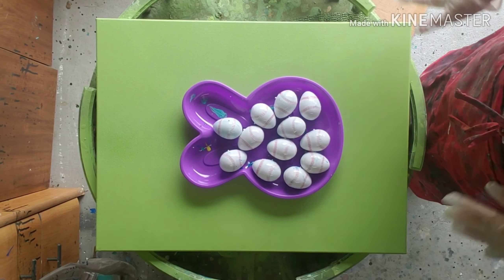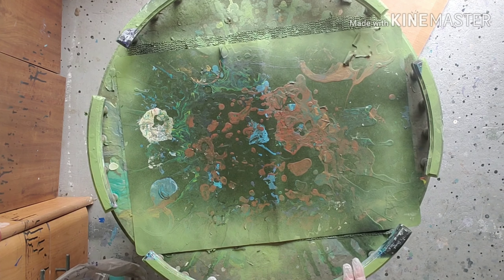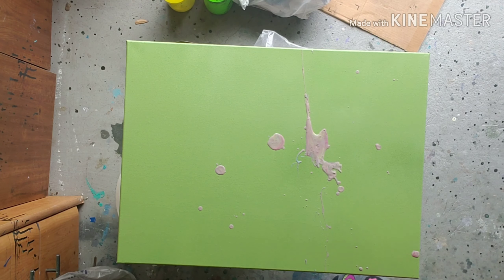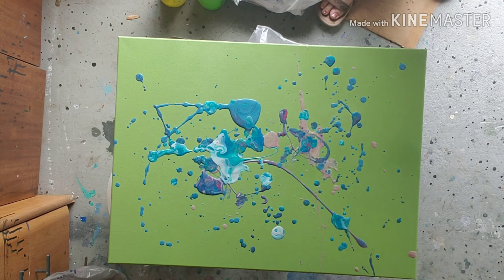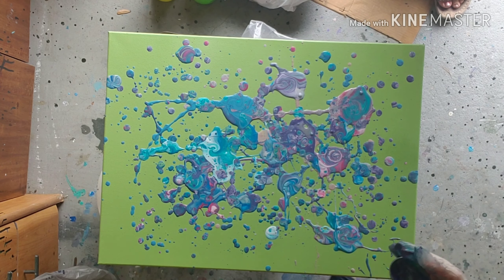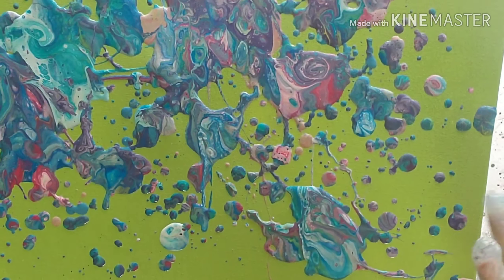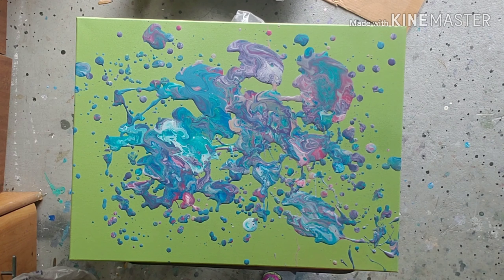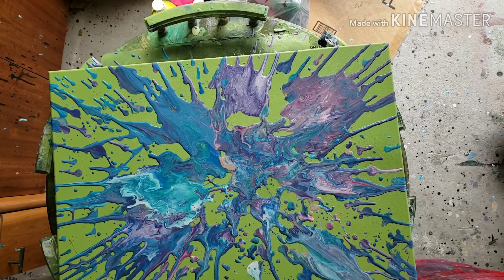Easter egg throwing makes me crack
All my work you see in my videos (unless otherwise stated in the videos) is for sale.
Cari